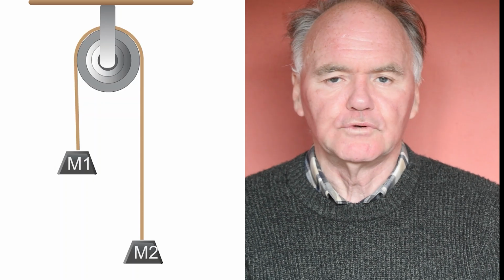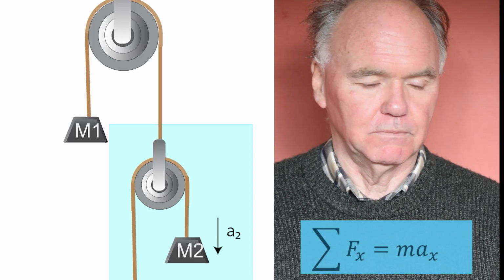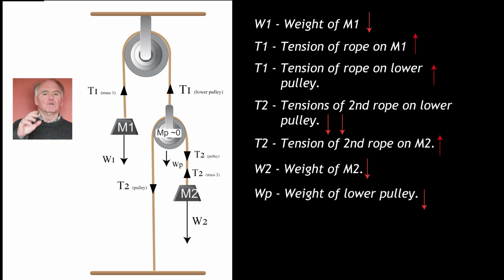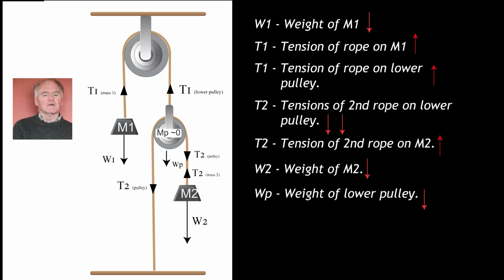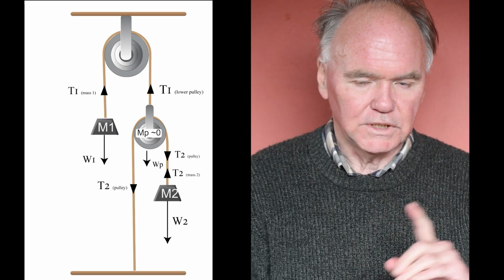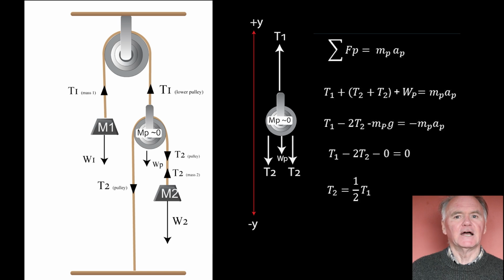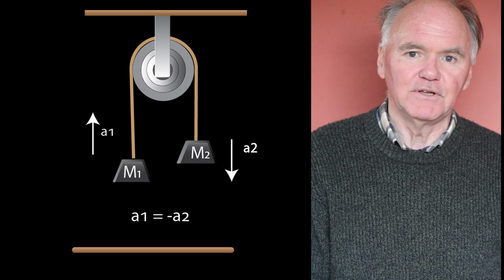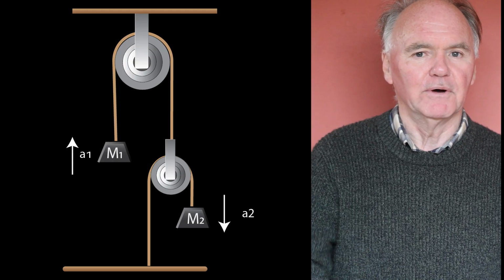Atwood Machine 2 Part 1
A modification of the Atwood Machine of the previous video. This is the first part of two part video.